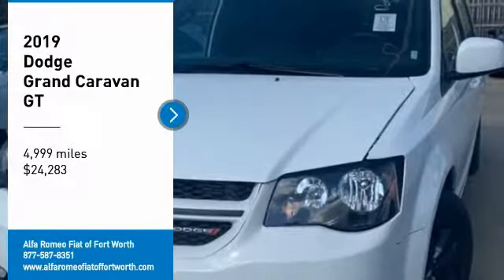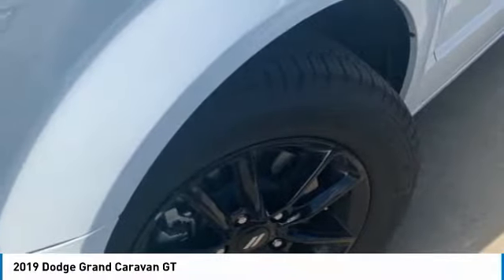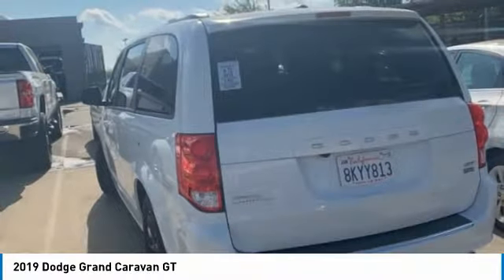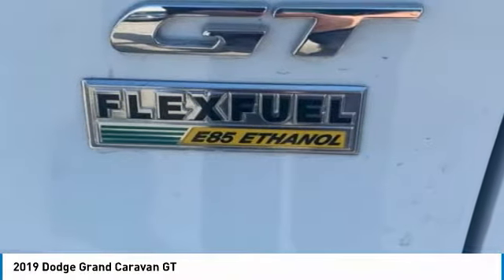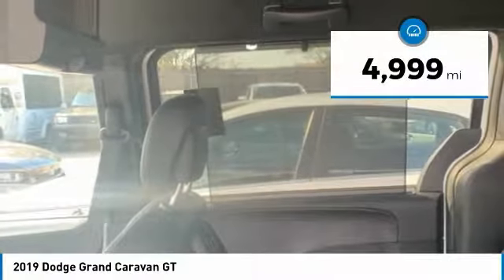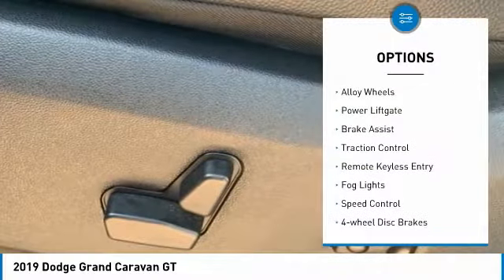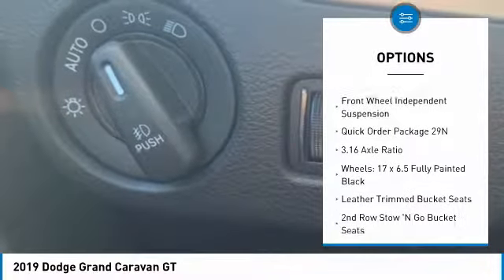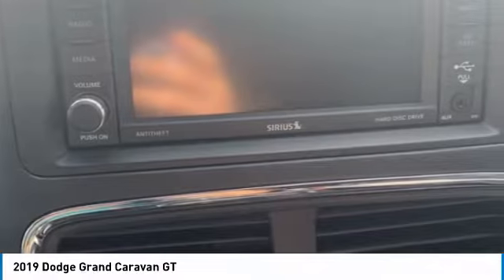2019 Dodge Grand Caravan Ft. Worth Tx, Arlington TX, Grapevine TX U736305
2019 Dodge Grand Caravan GT

400 W Loop 820 S

Recent Arrival! CARFAX One-Owner. Clean CARFAX. Odometer is 20414 miles below market average! 2019 Dodge Grand Caravan White GT 3.6L 6-Cylinder SMPI DOHC FWD 6-Speed AutomaticbrbrbrThank you for considering Alfa Romeo Fiat of Fort Worth. We started in the car business 20+ years ago and decided to use our expertise to serve our customers better than anyone else. From Sales, Service, to Parts Alfa Romeo Fiat of Fort Worth carries with it a dedication to excellence that can't be beat.brbrbrMake your way over and get acquainted with our staff! We're located just off of I820 and I30 on the West side of Fort Worth. We proudly serve Fort Worth, Dallas, Plano, White Settlement, Weatherford, Hurst, Arlington, and Benbrook.